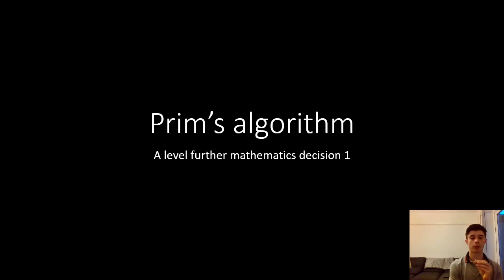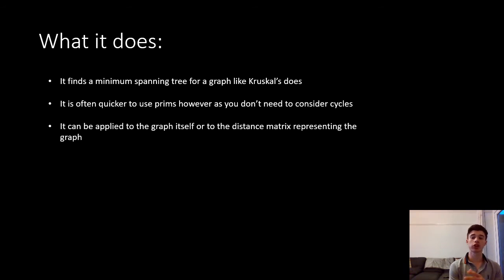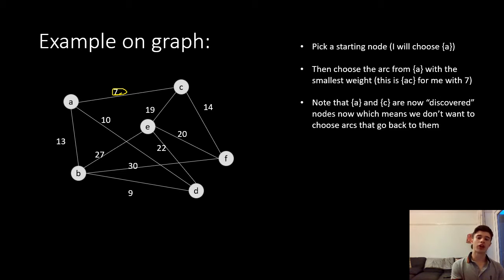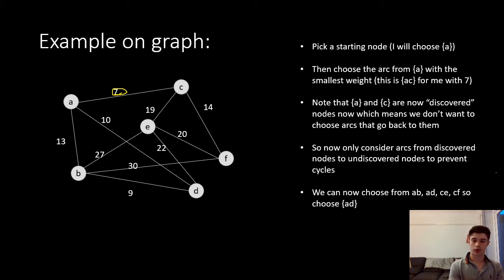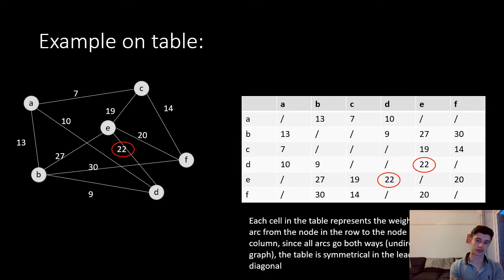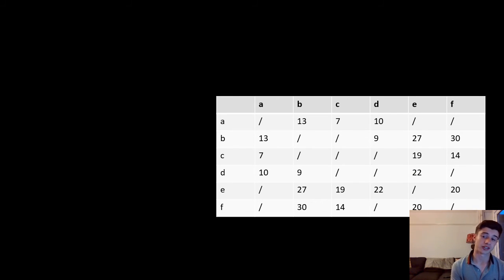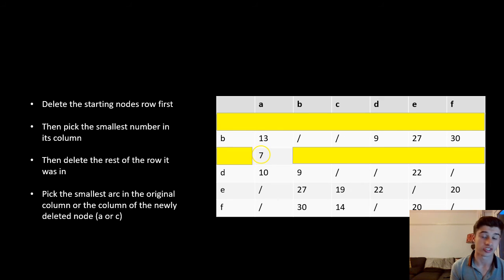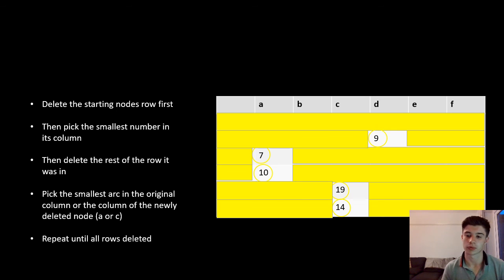Prim’s algorithm | decision 1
no summary questions for this video currently as this topic requires visual aids such as tables or graphs however i will make practice questions for this topic soon so look out for that :)